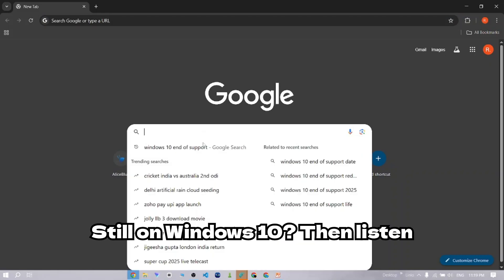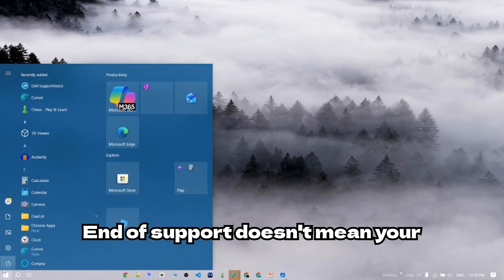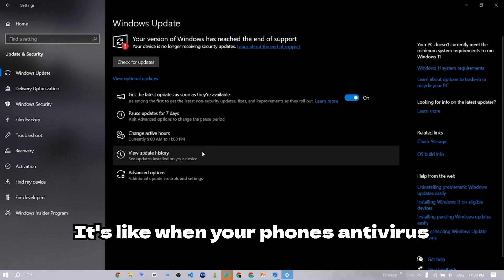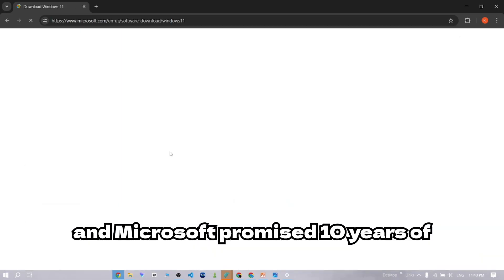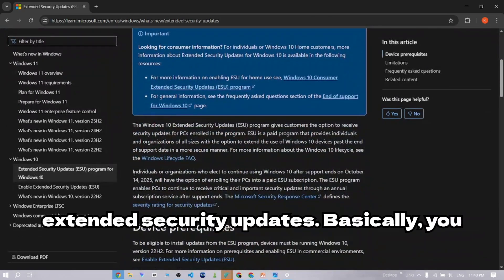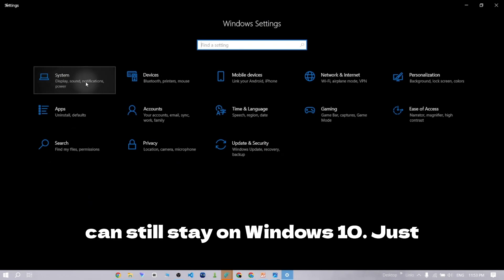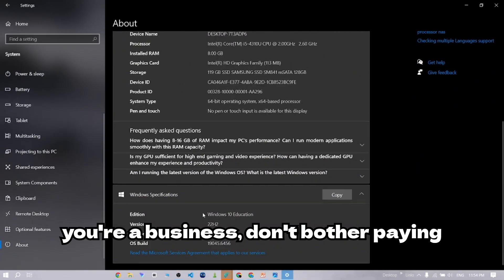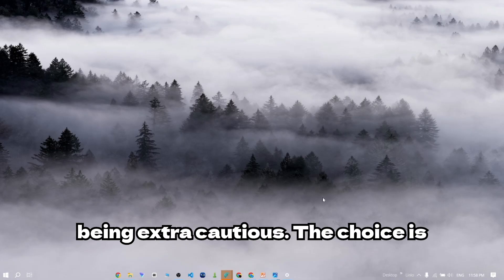STOP Using Windows 10 Before It's Too Late!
Are you still using Windows 10? After October 2025, Microsoft will officially stop providing free security updates for Windows 10. In this video, we break down what “End of Support” really means, why your PC won’t explode but will become more vulnerable online, and the practical steps you can take to stay safe.

We cover:

What End of Support actually means for your everyday PC usage

Why Microsoft is pushing users to Windows 11 or Extended Security Updates (ESU)

Simple actions you can take now to protect your data and system

This video is perfect for anyone who wants to understand the risks of staying on Windows 10, make smart decisions about upgrading, or just be prepared before it’s too late.

Timestamps:
0:00 – Introduction: Why Windows 10 End of Support Matters
0:15 – What “End of Support” Really Means
0:32 – Why Microsoft Wants You on Windows 11 or ESU
0:55 – What You Can Do to Stay Safe
1:17 – Final Advice & Wrap-Up